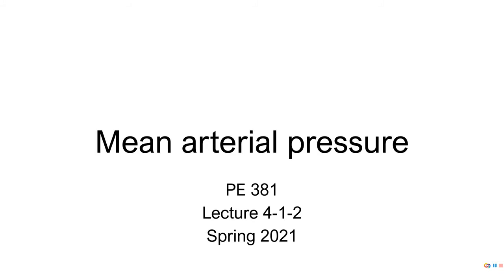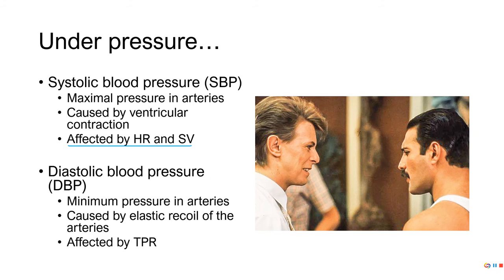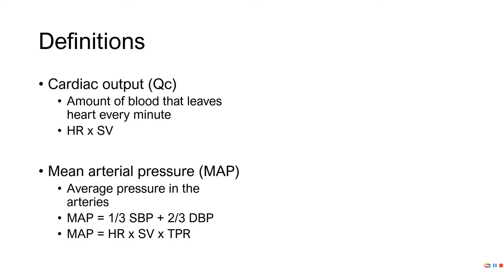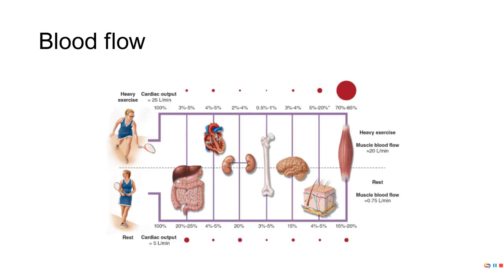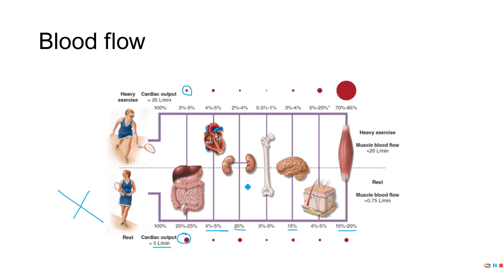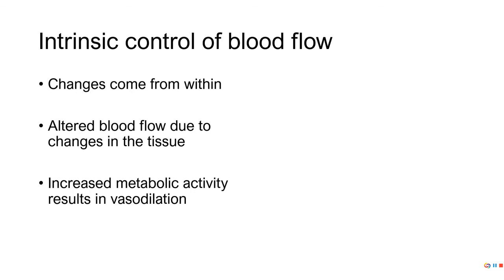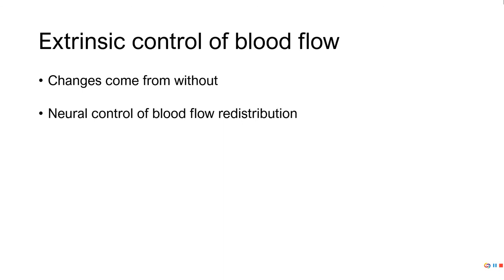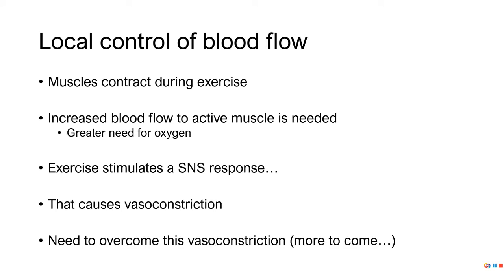PE 381 - Lecture 4-1-2 - MAP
Mean arterial pressure
-Describe the cardiovascular factors that affect mean arterial pressure (MAP)
-Compare and contrast systolic blood pressure (SBP) and diastolic blood pressure (DBP)
-Describe the changes in pressure throughout the systemic circulation
-Compare and contrast intrinsic, extrinsic and local control of blood flow